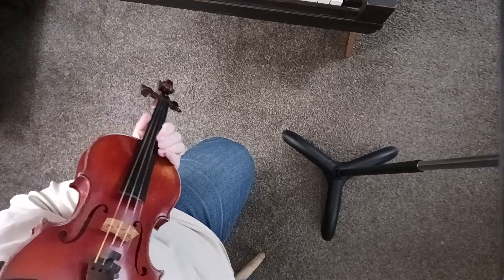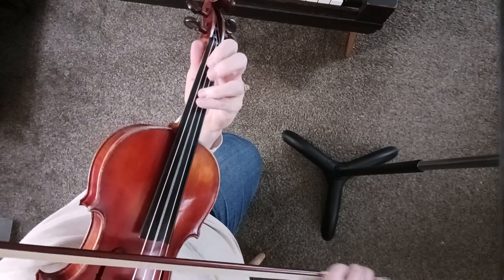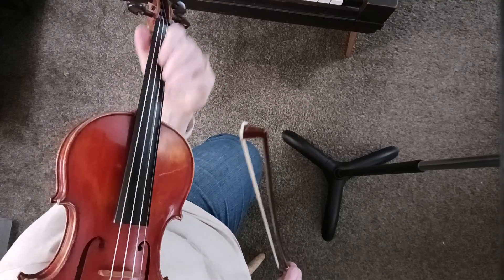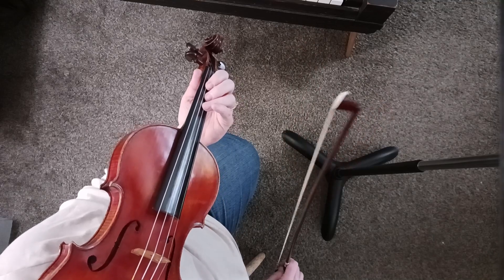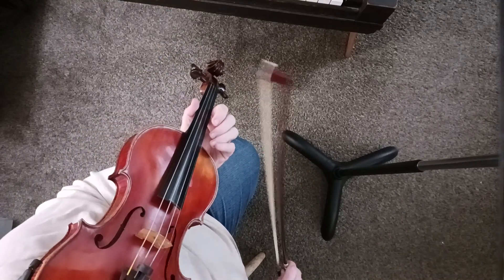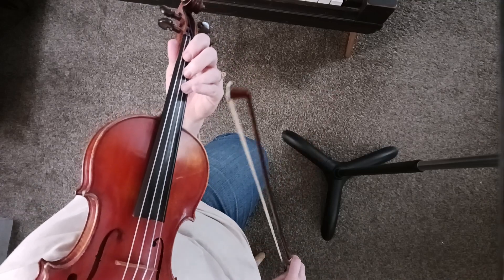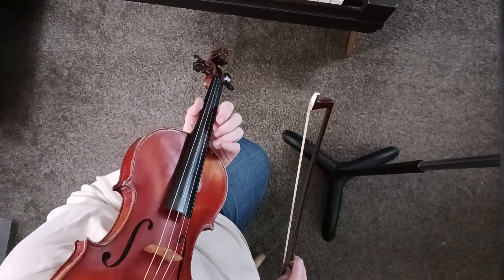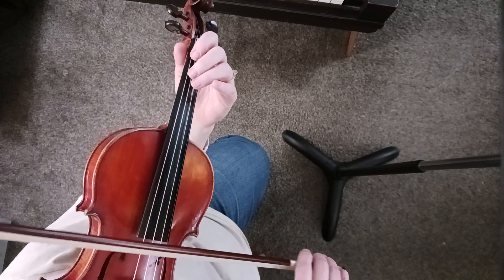'Staten Island Hornpipe' from Fiddler's Philharmonic Encore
Demonstration of 'Staten Island Hornpipe' from Fiddler's Philharmonic Encore. Covers the tune, kickoff, break, back up, and tag.